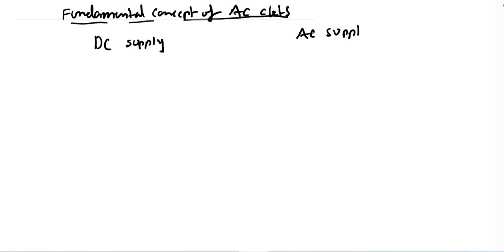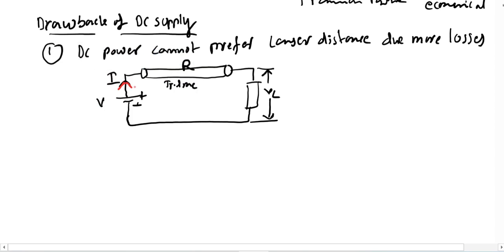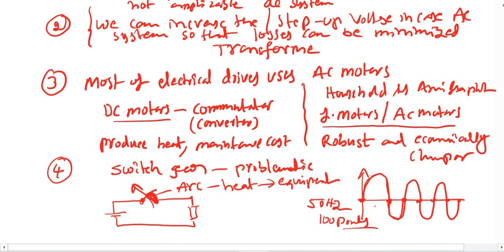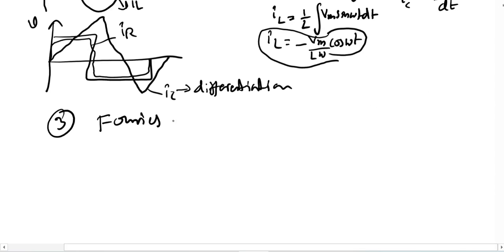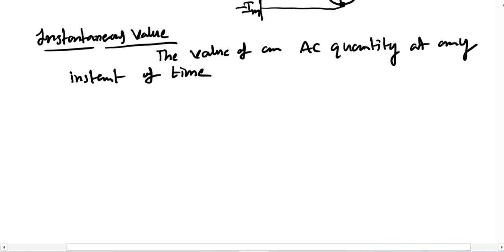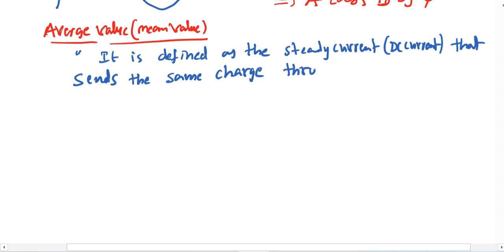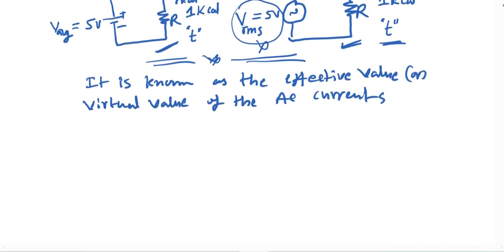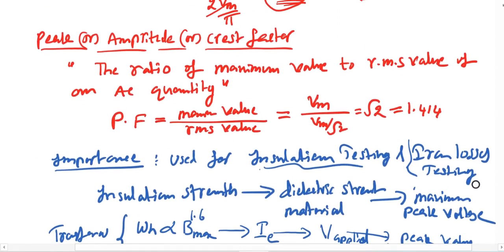BEE12 Fundamentals of AC Circuit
This lecture deal with basic concept of AC quantities